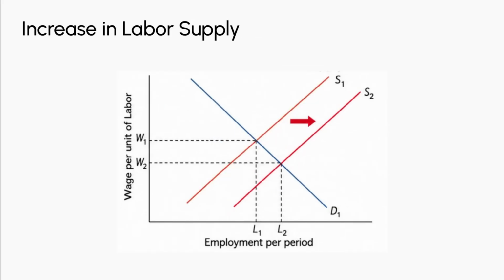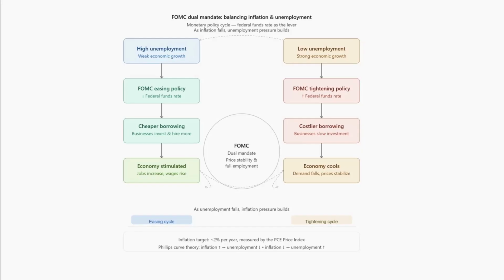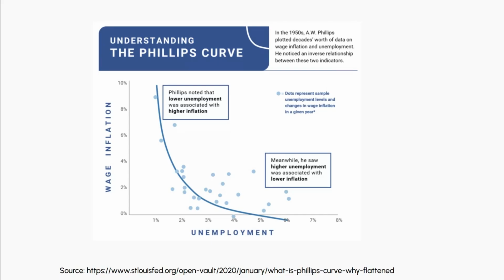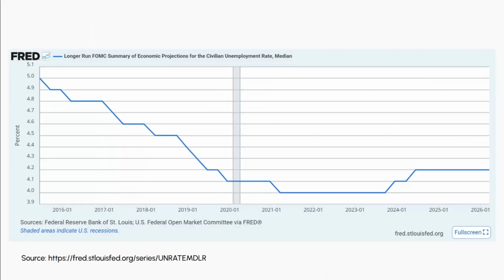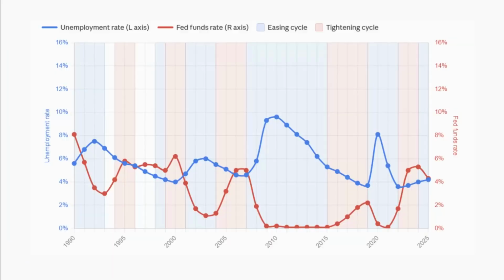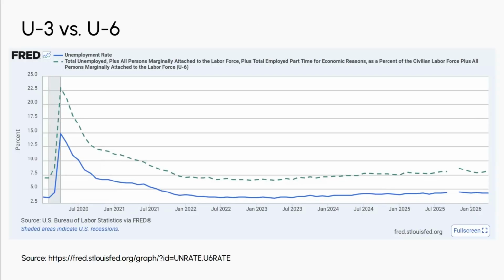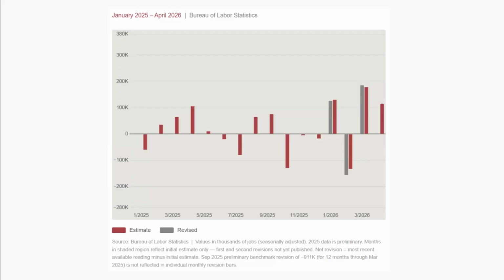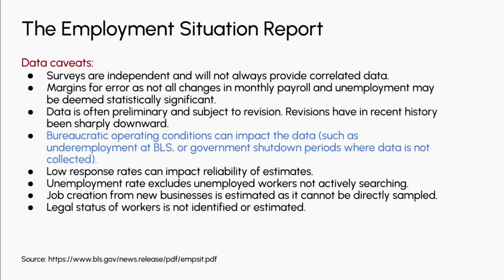EP2 - The US Labor Market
A brief overview of the US Labor Market, including basic theories, headline data, and sources.